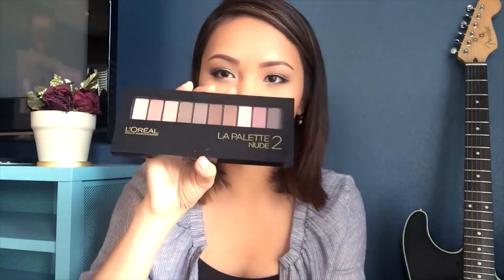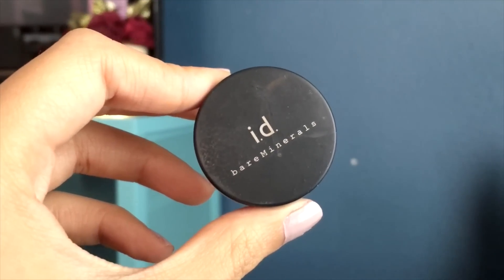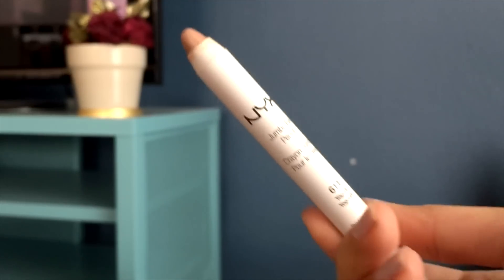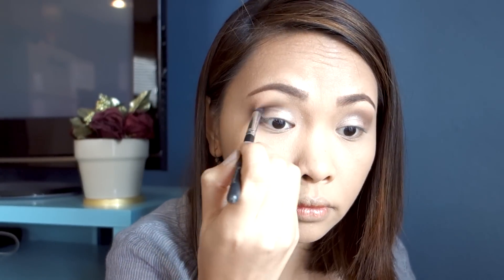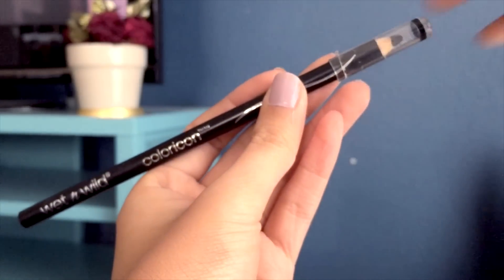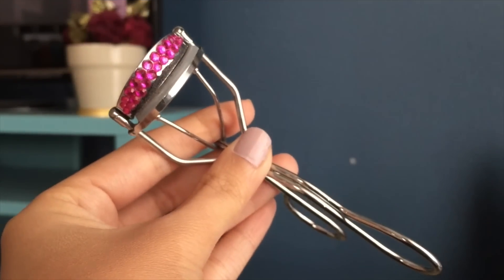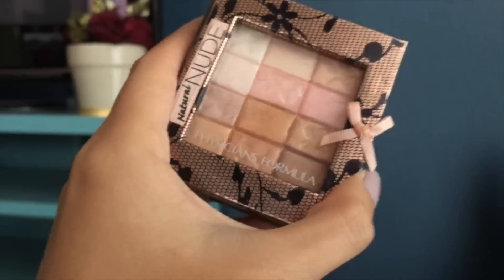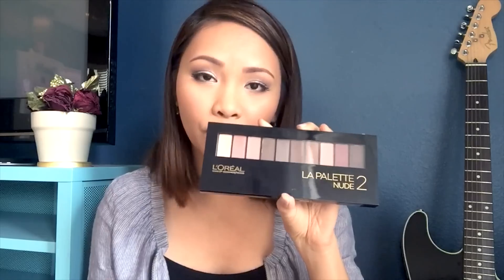HOW TO : LOREAL La Palette Nude 2 MAKEUP DEMO | FILIPINO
L'oréal La Palette Nude 2 REVIEW and TUTORIAL

All songs available in iTUNES and SoundCloud for purchase.